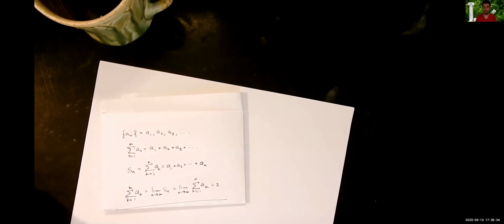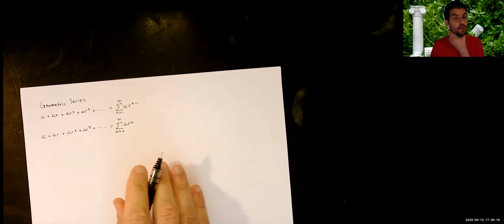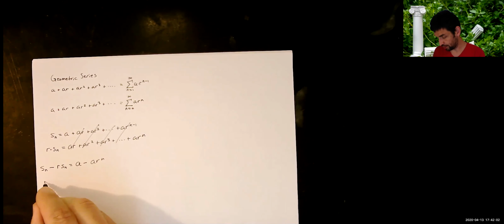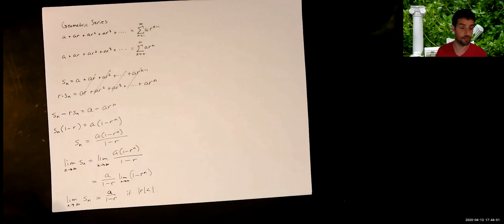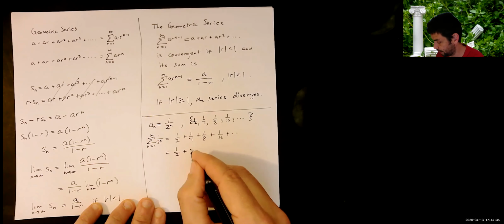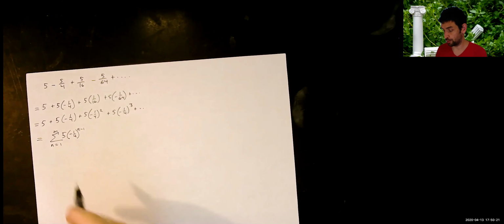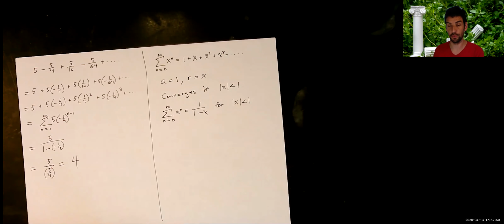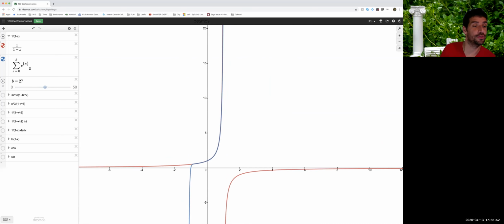163 11 2 p2 Geo Series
Introduction to the Geometric Series